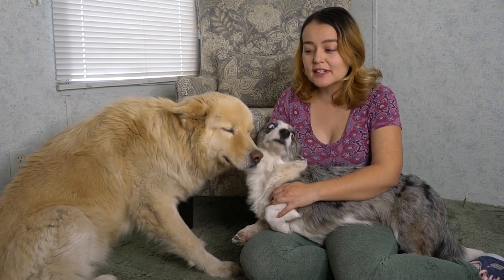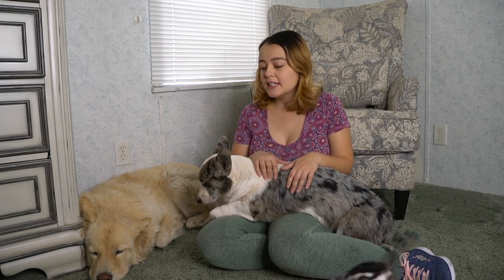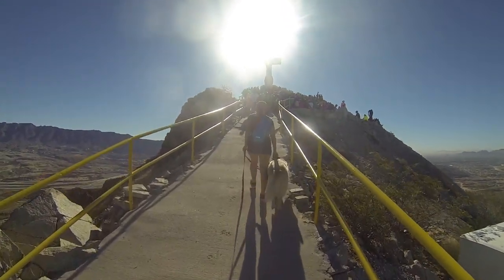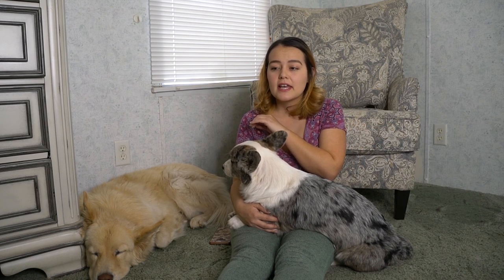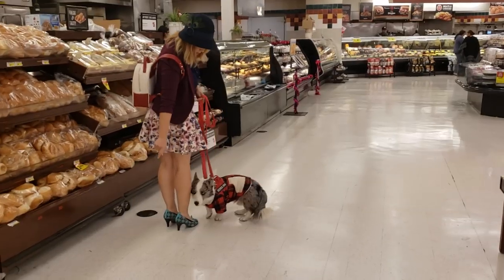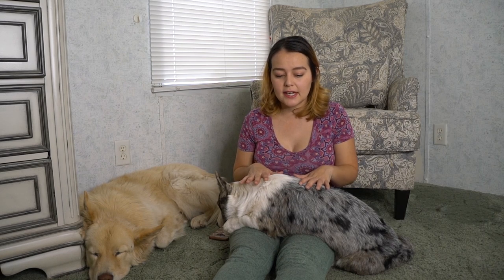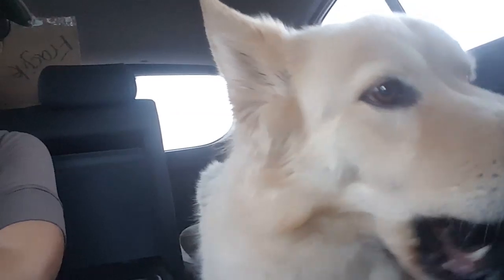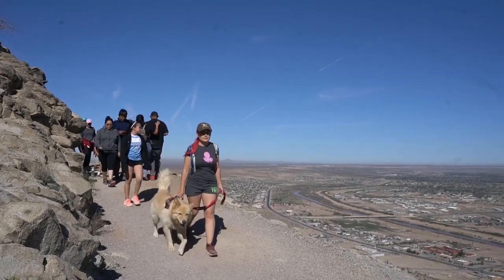Large vs Small Service Dog | Major Differences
I share what its like to have a large service dog vs a small service dog.